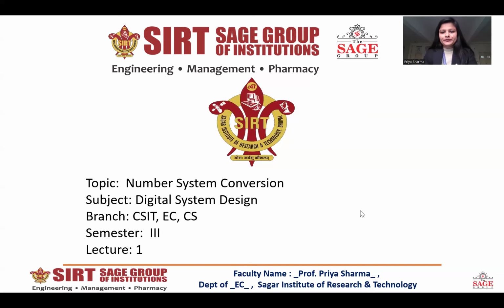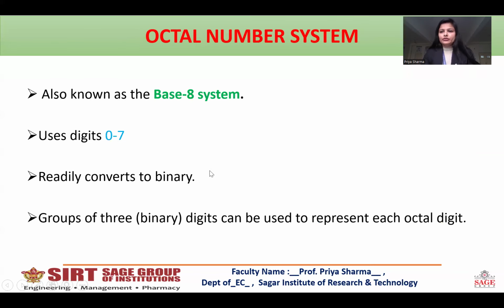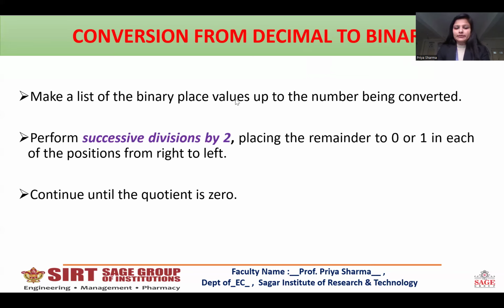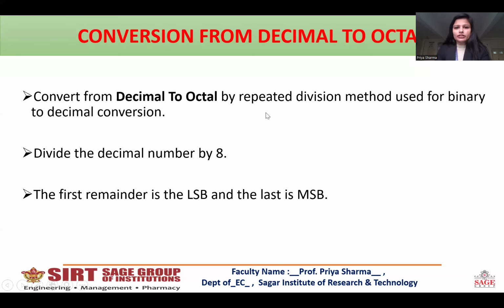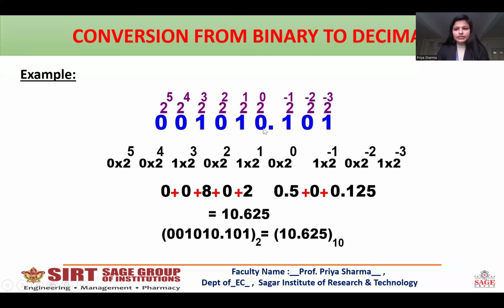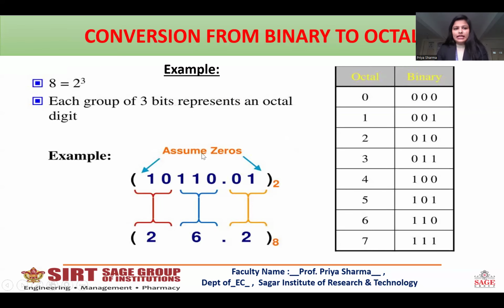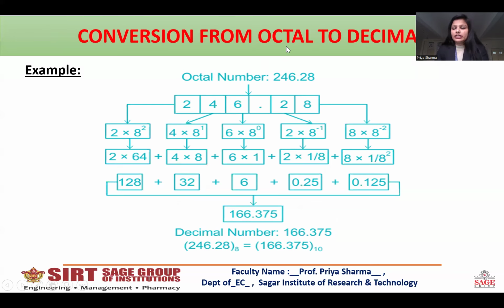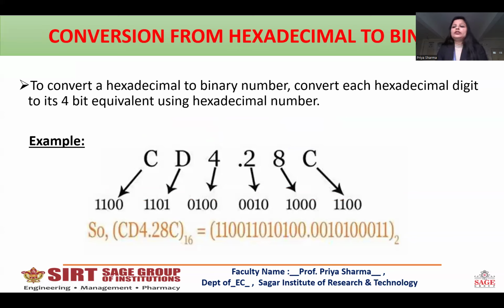Number system conversion | Digital Circuit System | SIRT Bhopal | Prof. Priya Sharma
Decimal, binary, octal and hexadecimal number systems are positional value number systems. To convert binary, octal and hexadecimal to decimal numbers, we just need to add the product of each digit with its positional value. Here we are going to learn other conversions among these number systems.